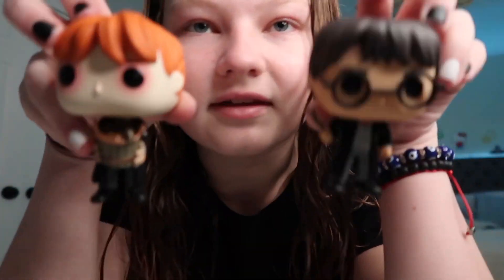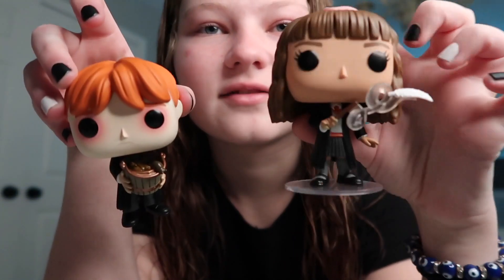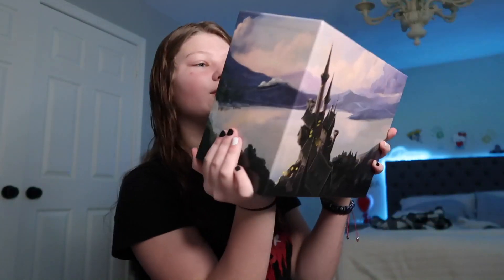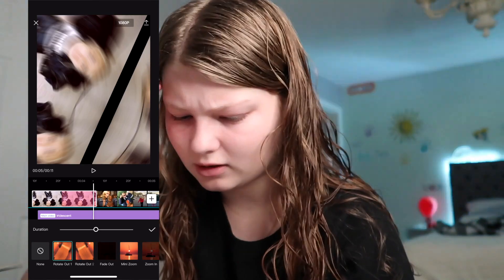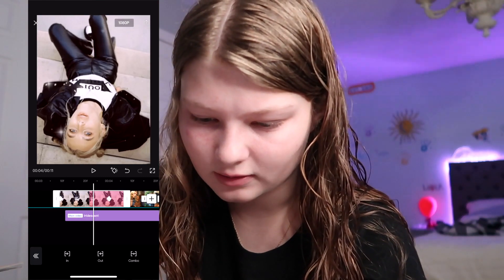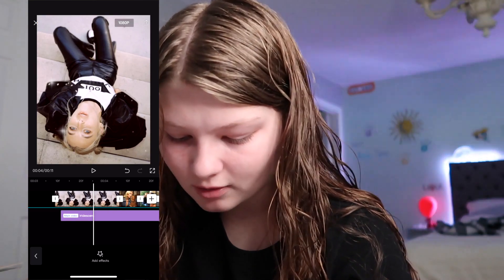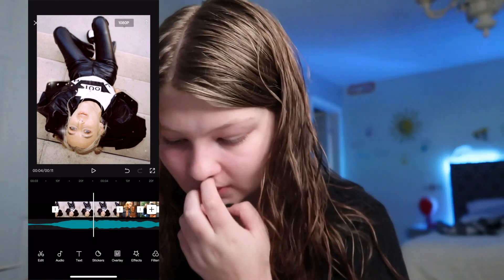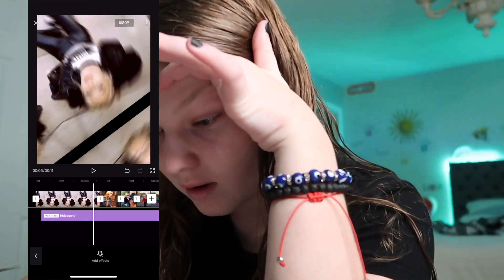After Effects editor tries Cap Cut FOR THE FIRST TIME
Ofc, I saw Vivian Shea do this video so I decided to try cap cut! Pleaseee remember these are just my opinions and try to keep your comments respectful!!